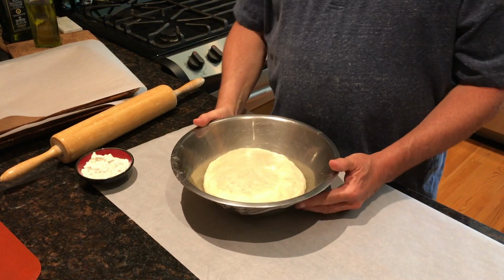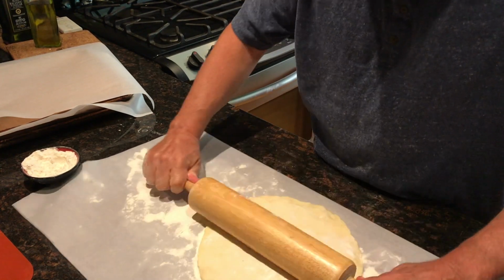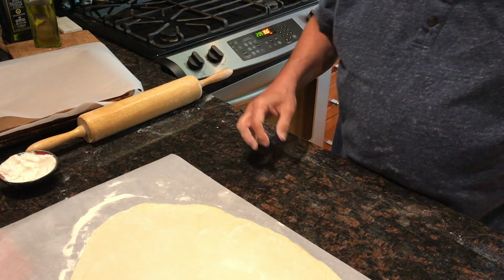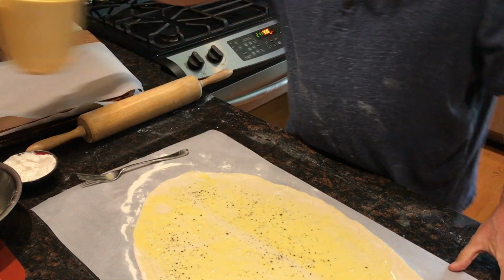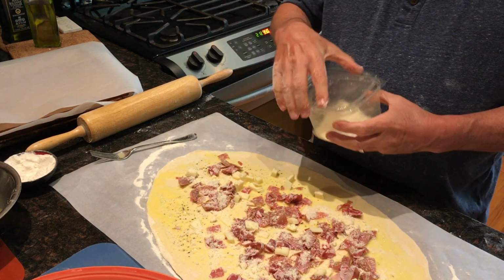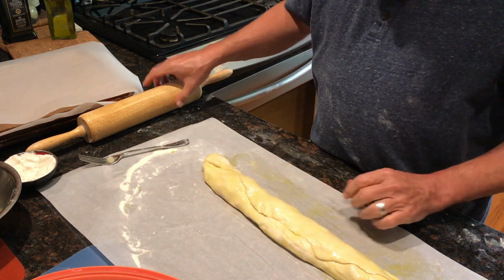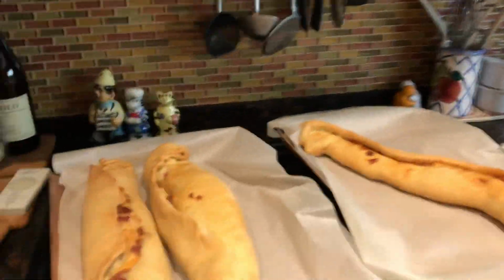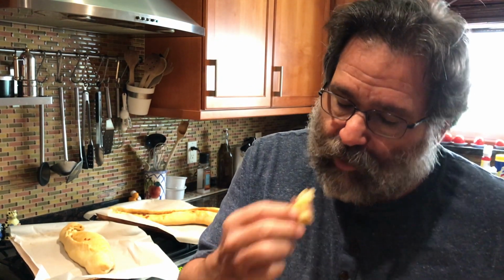italian pizza bread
Stromboli, pizza bread or garbage bread is an easy to make italian american specialty bread

Pizza dough for making pizza bread, store/bakery bought or make it yourself.

Ingredients for Pizza Bread

Enough dough for 3 loaves.( 3 bags from bakery, or pizza dough above)
2 eggs beaten with half cup of water.
Cut up cold cuts, into small squares( ham, salami, prosciutto, cabogol etc)
Cut up cheese into small squares ( provolone, american etc)
Salt
Pepper
Olive Oil
Grated Cheese
Oven 350 degrees Fahrenheit